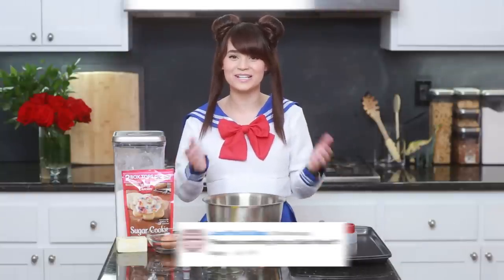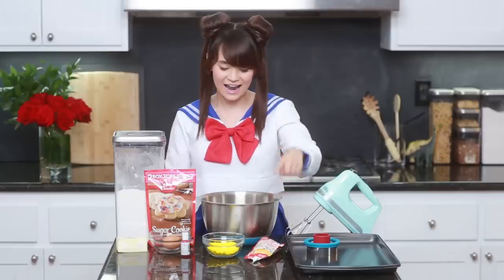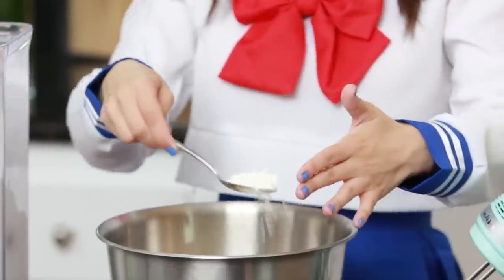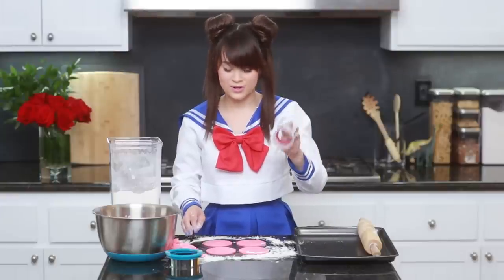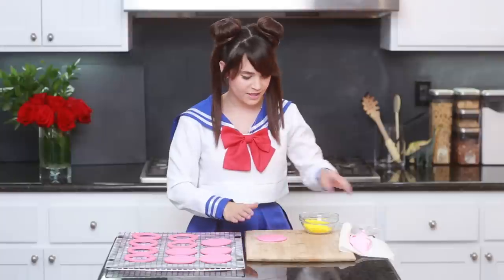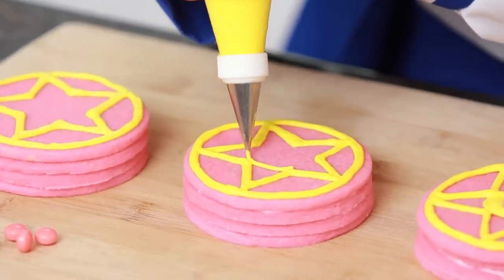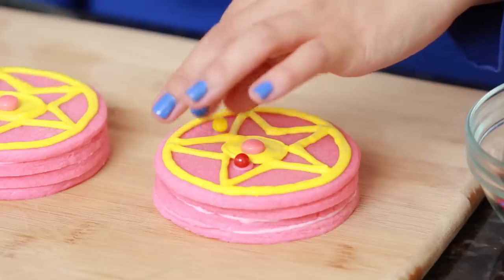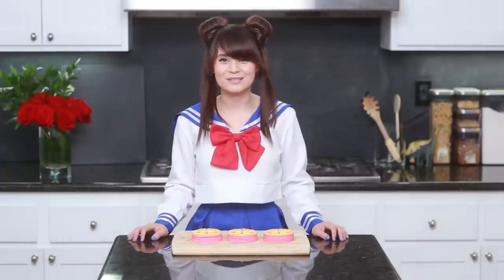SAILOR MOON BROOCH PINATA COOKIES - NERDY NUMMIES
Today I made Sailor Moon Transformation Brooch Pinata Cookies! I really enjoy making nerdy themed goodies and decorating them. I'm not a pro, but I love baking as a hobby.  Please let me know what kind of treat you would like me to make next.

HELPFUL LINKS:
* Sugar Cookie Mix
* Cookie Icing
* Pink Food Coloring
* Star Sprinkles
* Mini Gumballs

* Frosting Tip Set
* Circle Cookie Cutters
* Hand Mixer

AWESOME SAUCE CREW
Director of Photography: Michael Schmidt